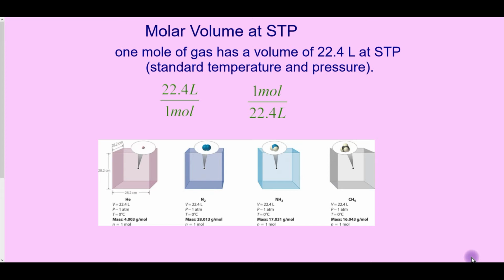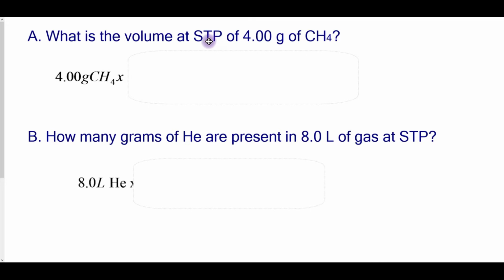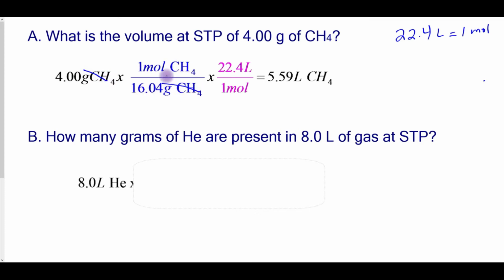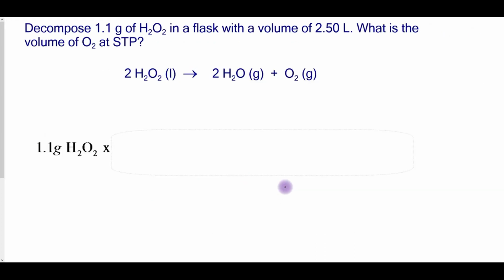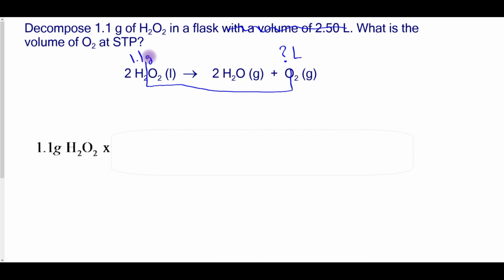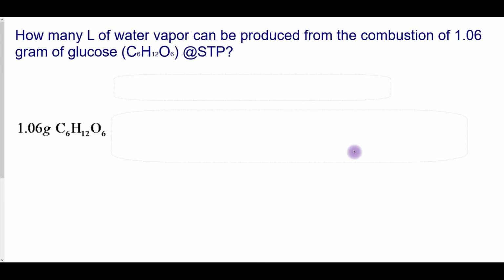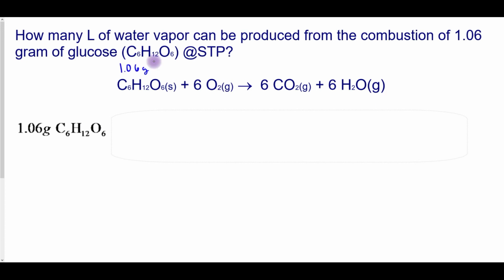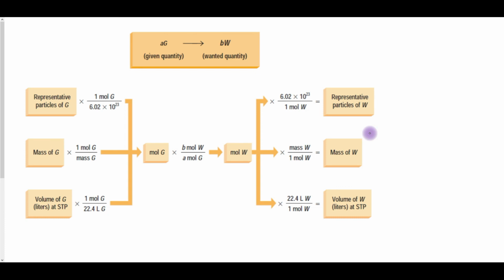C8 Molar Volume